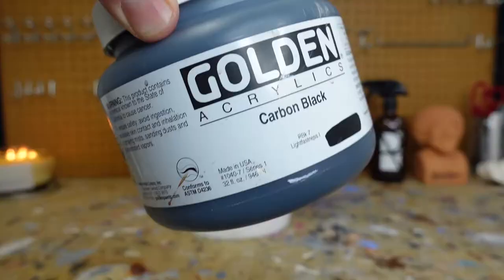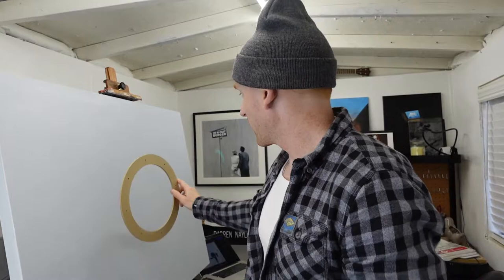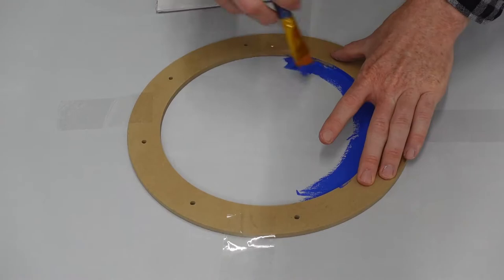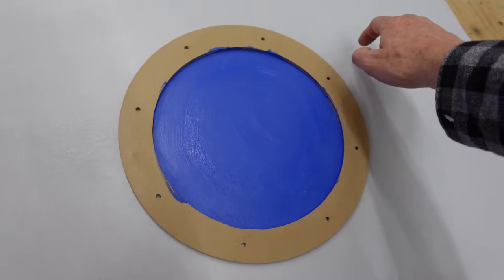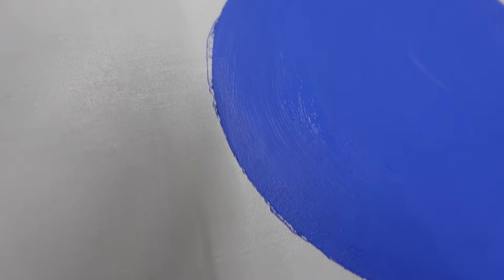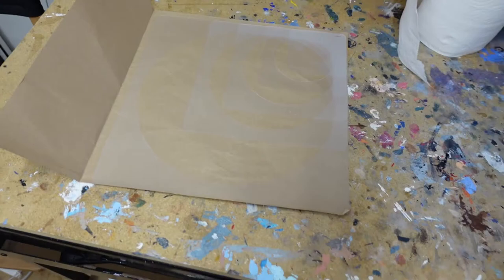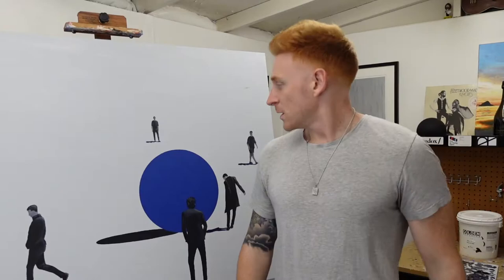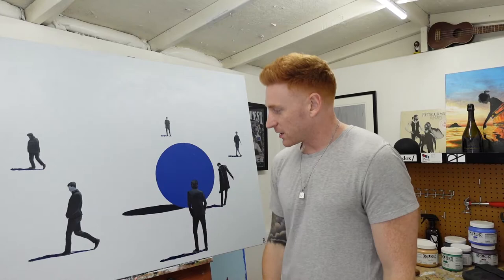ACRYLIC PAINTING TIME LAPSE - A new original painting called Comfort Zone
This new acrylic painting of mine is an original idea I had recently that I sketched out once it popped in my head. Initially, I planned on the individuals in the painting to each be walking away from signs or coned-off areas meant to represent their comfort zones, but while searching for reference photos for the people I stumbled that changed last minute. I saw a photo of a large red circle that two men were staring at and decided that I'd just have one focal point meant to represent the comfort zone as opposed to several smaller ones. (I couldn't find the name of the artist for that one for some reason.) I was really happy with how this painting turned out and despite the setback. I'll likely submit this to some galleries soon. Let me know what you think!